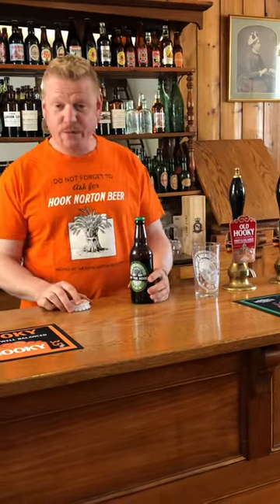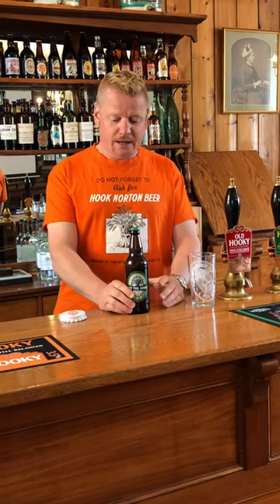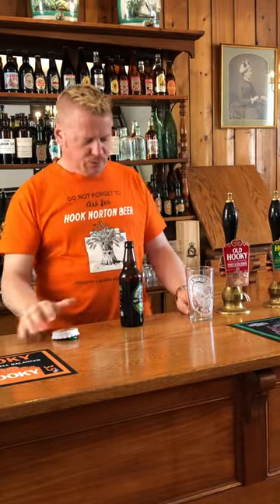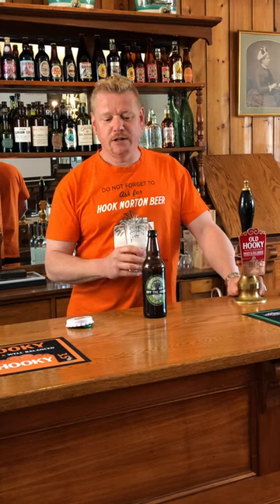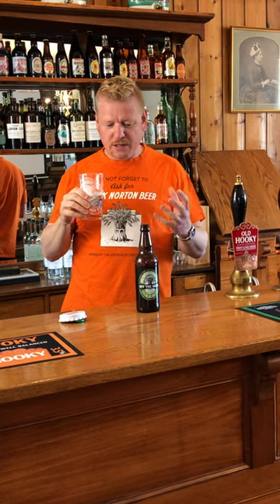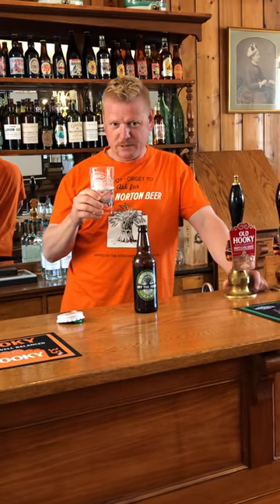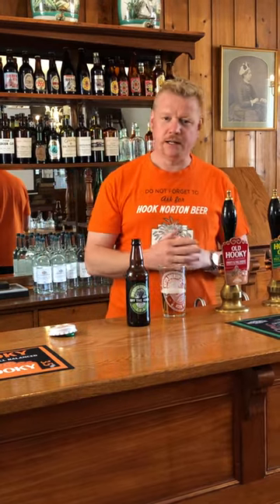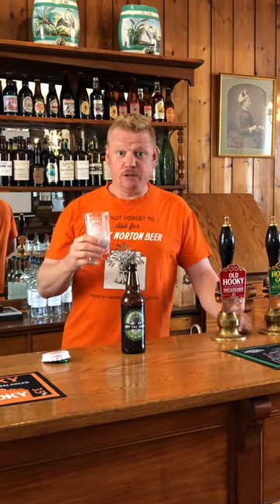Off The Hook IPA tasting